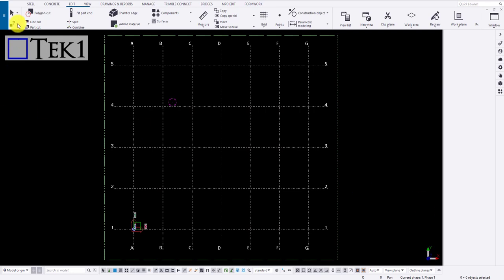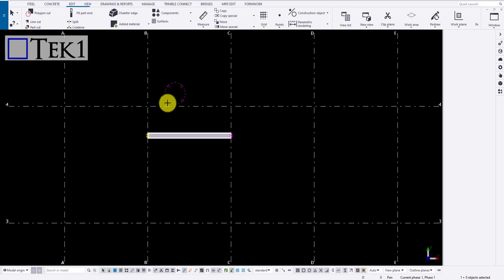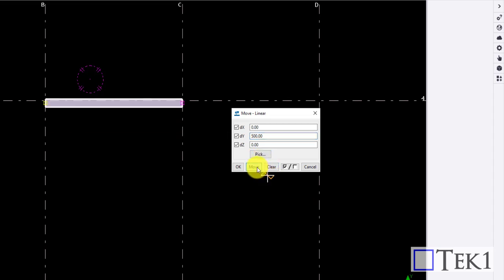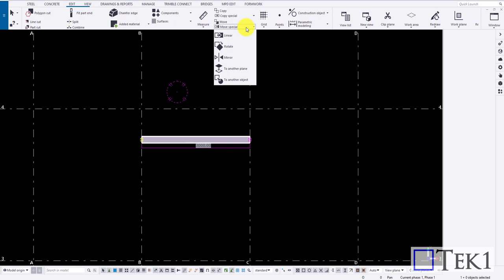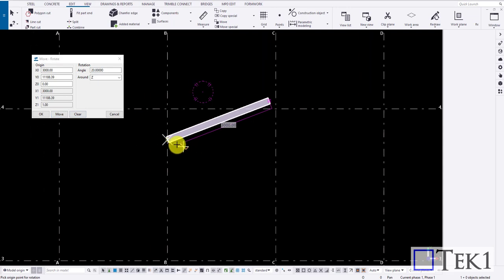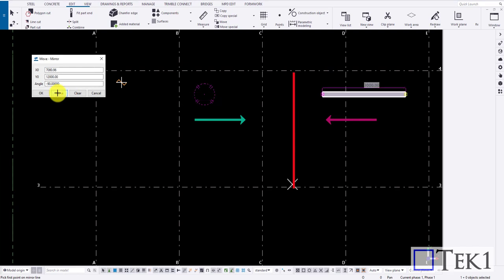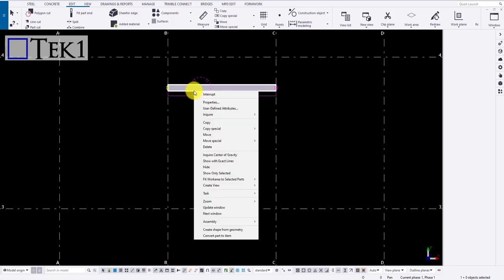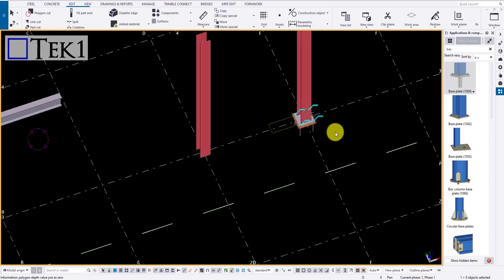Tekla Basic - Learning Move tool in Tekla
This tutorial will help to understand the Move tool in Tekla.